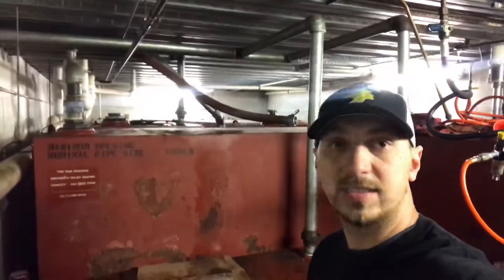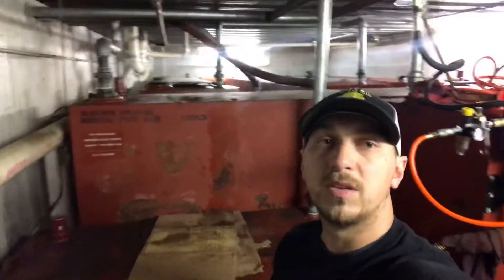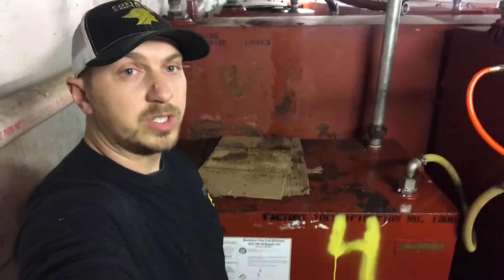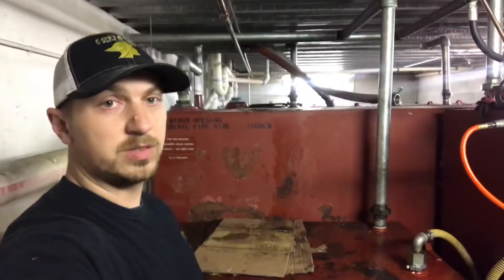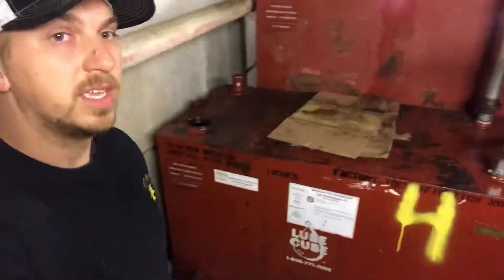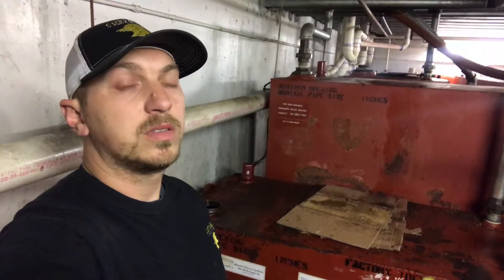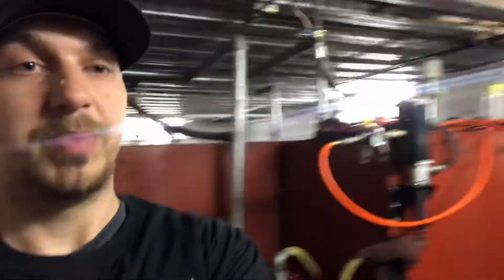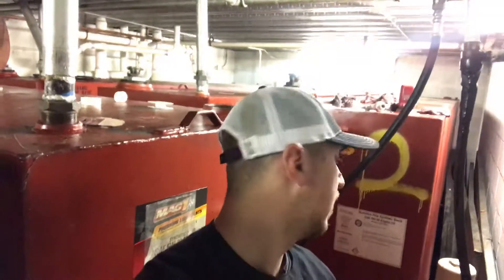The Inner Workings Of A Quick Lube: Bulk Oil Tanks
The bulk oil tanks let us buy oil at much lower costs.